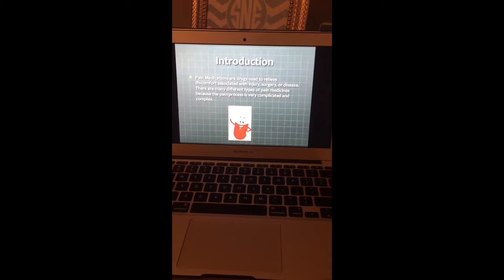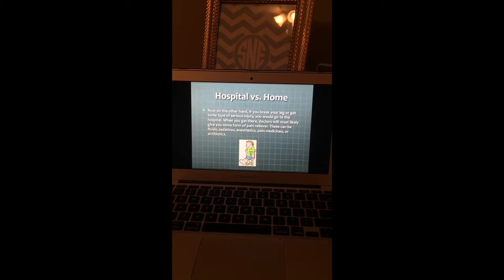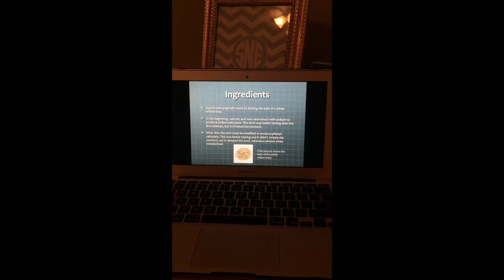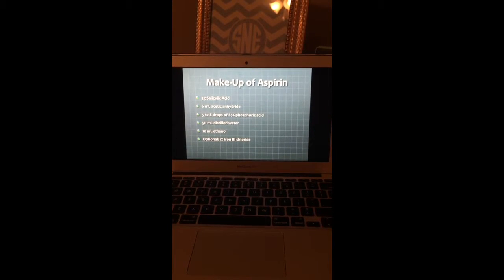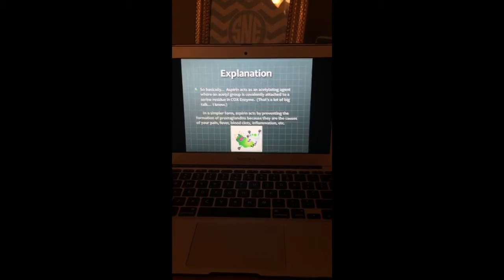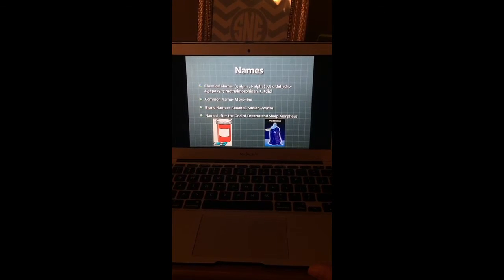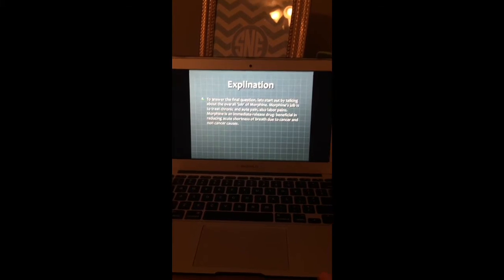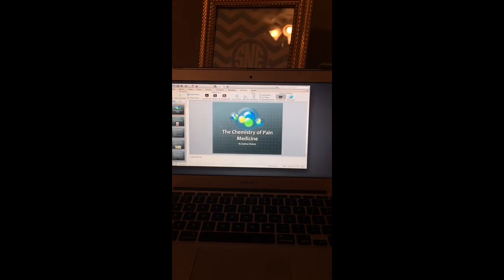The Chemistry of Pain Medicine- Final Project for Chemistry 2015